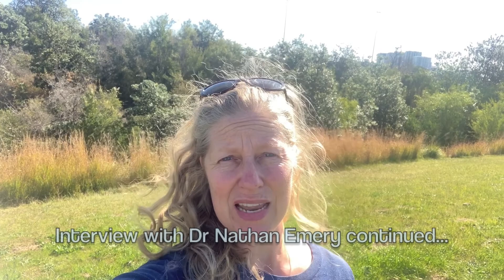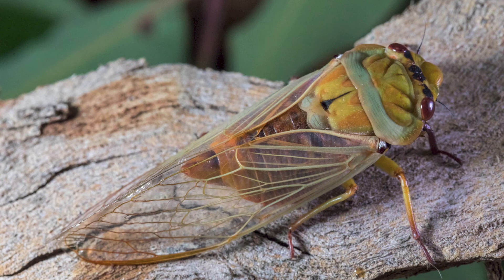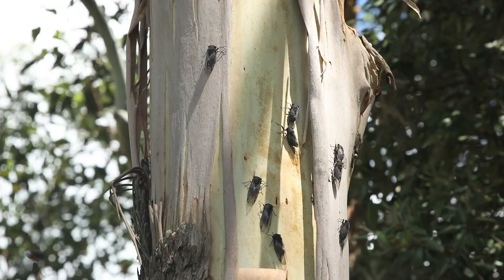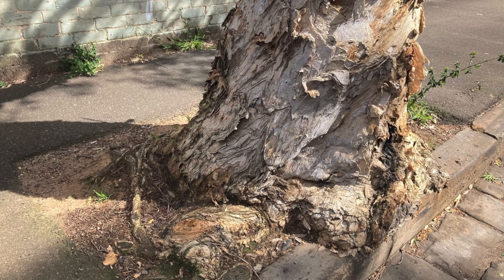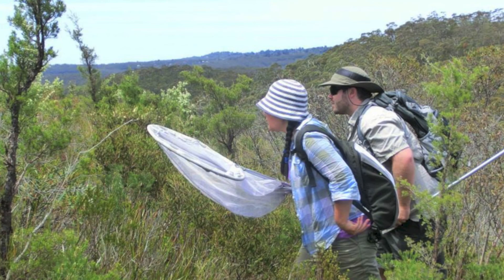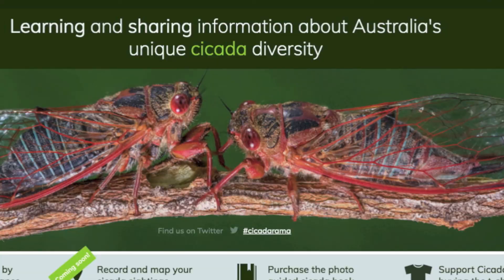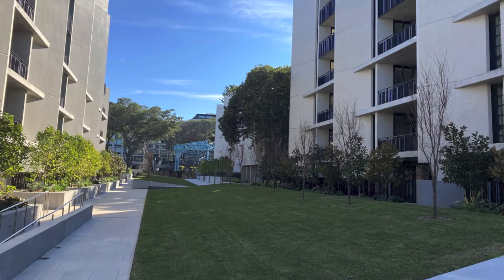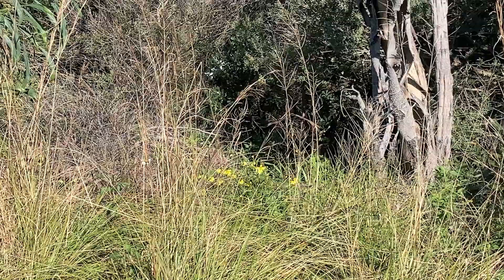What on earth happened to cicadas? Part 3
What on earth happened to cicadas? Part 3 looks at what cicadas need to continue to survive in Sydney. I talk to Dr Nathan Emery about the plants and other conditions that cicadas need to thrive and about The Great Cicada Blitz citizen science project.

For anyone who loves the nature in Sydney and wants to know how to help it survive and thrive.

Recording of green grocer cicada by Dr Lindsay Popple, with permission: see Lindsay's cicada